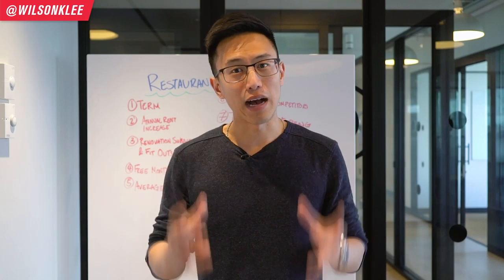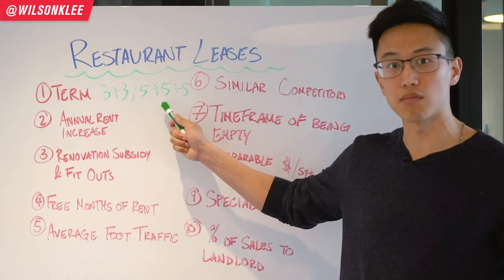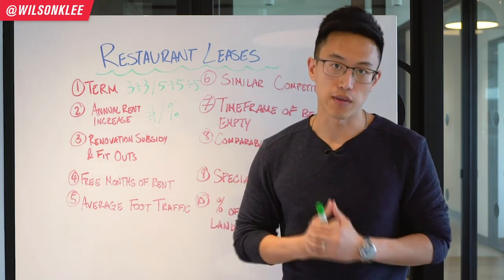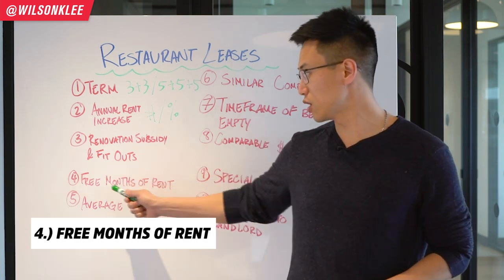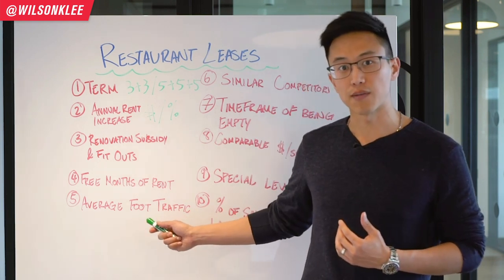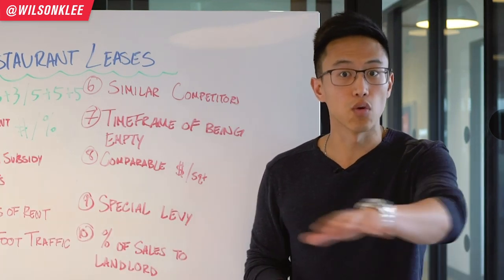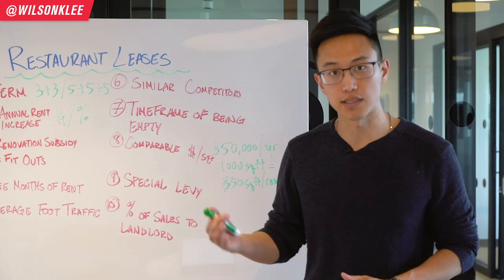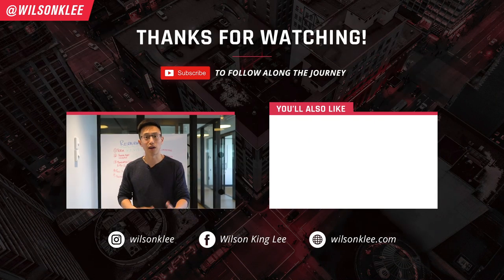Lease Terms You HAVE TO Know About When Starting A Restaurant & Small Business 2022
Starting a restaurant business? Make sure you know these restaurant lease agreement terms!

After doing business for over a decade and being in both a tenant and landlord position, I've learnt a thing or two about lease agreement terms. Some that many new small business owners and upcoming restaurant owners may not know about.

This short video could help you SAVE $50,000 by you being more knowledgable about what agreement terms to look out for and what to negotiate on. I wish I had this video shown to me when I started my business...

Things like understanding terms, how to properly compare different units, having the confidence to negotiate free rent or ask for renovation subsidy, or whether there are exclusive competitors allowed. ALL these things could make a massive difference for your business.

So if you're an upcoming restaurant owner, restaurateur, small business owner, food business owner, or have aspirations to open your own restaurant in the future...keep on watching this.

Lease Terms You HAVE TO Know About When Starting A Restaurant & Small Business 2021
📚 RESOURCES

🛠 Community & Tools
[EQUIPMENT] Tools & software I recommend using -